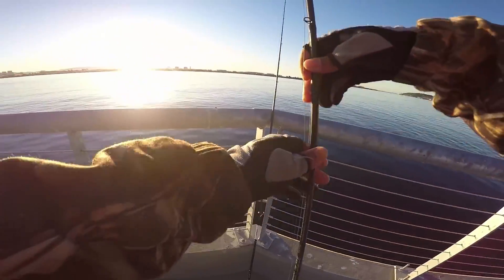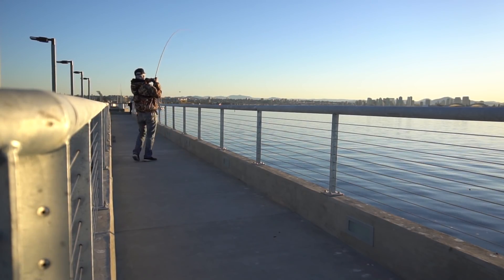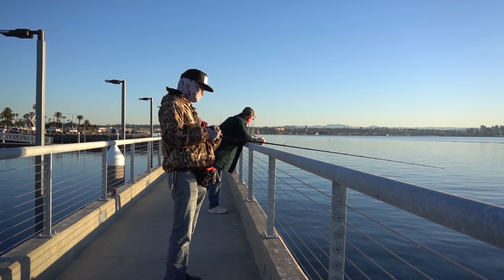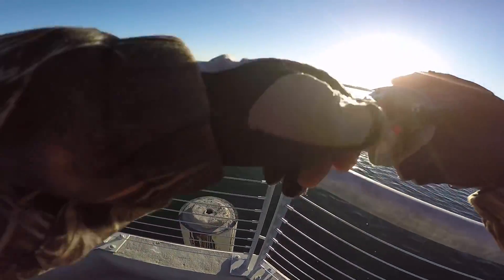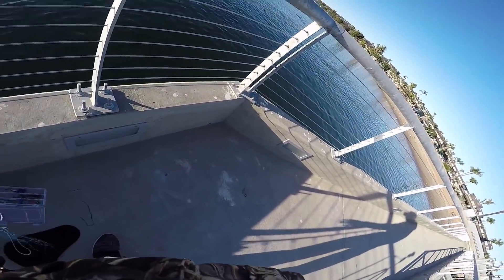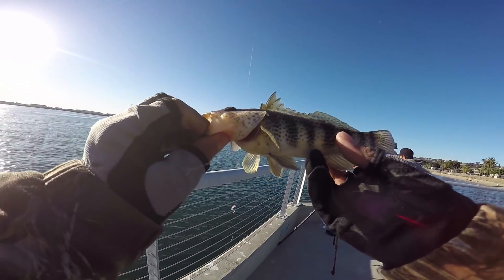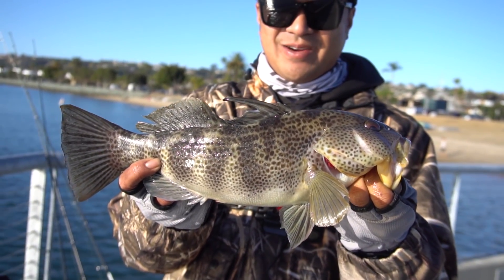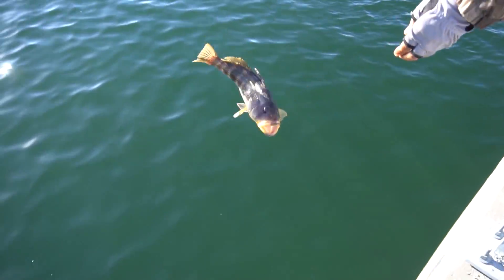Fishing The New Boat Launch -- My Last Outing Of 2018! (BIG BAY BASS CAUGHT!)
Shelter Island boat launch is finally open! They even added 2 piers for us anglers to enjoy! But on a real note, let's see how long it'll be before someone ruins it for everyone. Let's respect the spot everyone and keep it clean for the future anglers!
- Bearz G.

- Rod -
● Phenix Recon Elite 7'4'' MH fast action
● Daiwa Tatula XT 7' M fast action
- Reel -
● Daiwa Tatula 100HSL Custom
● Daiwa Eliminator 2500
- Terminal/Lure -
● Owner Mosquito Hook Size 1
● Torpedo Weight (3/4oz)
● Major Craft JigPara Spin - Iwashi (18g)
● Barnacle Bills Custom Grub
● Coolbaits Underspin (3/4oz)
● Keitech Fat Swing Impact - Electric Shad (2.8)
● Seaguar Red Label Fluorocarbon (10lb)
● Seaguar Red Label Fluorocarbon (15lbb)
● Daiwa J-Braid x8 - Dark Green (15lb)
● PowerPro Braid - Moss Green (20lb)

Awesome brands...

Sick videos...

Dope beats...